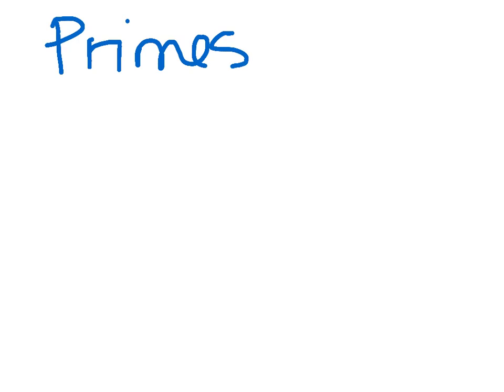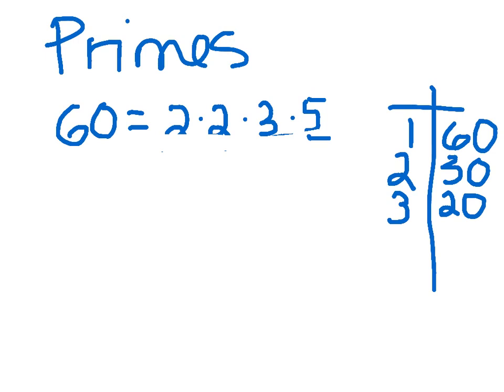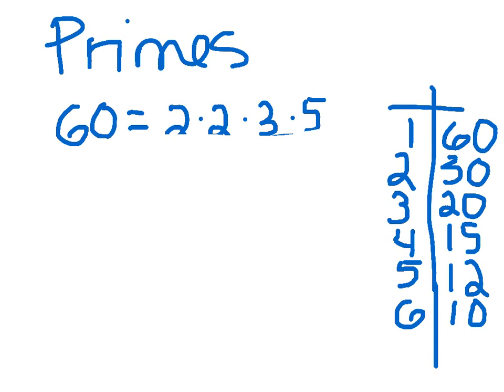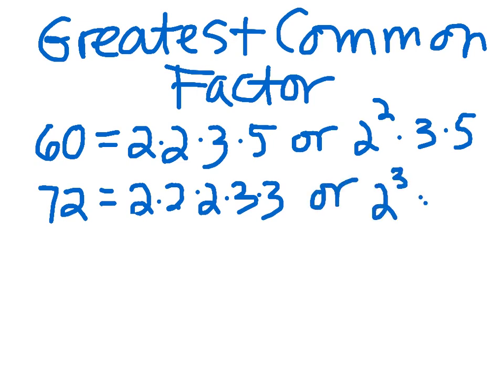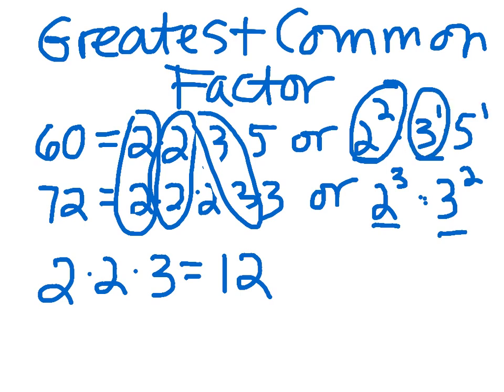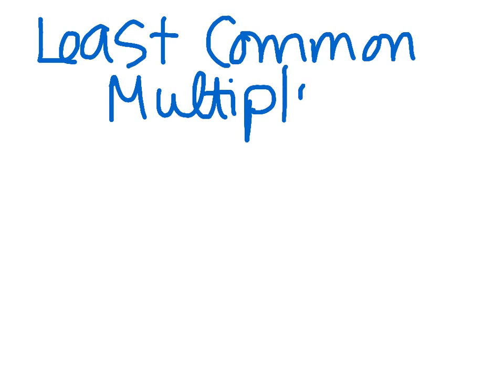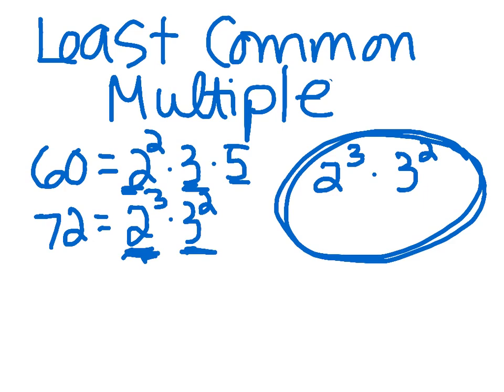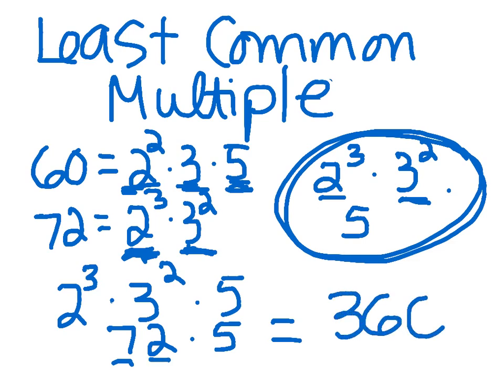Math 7 2/8/13 - power of primes